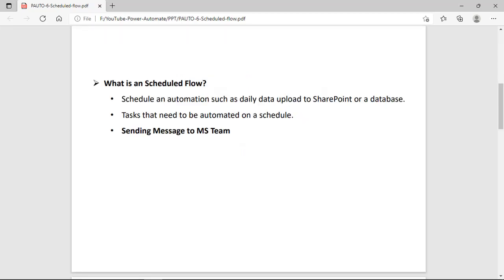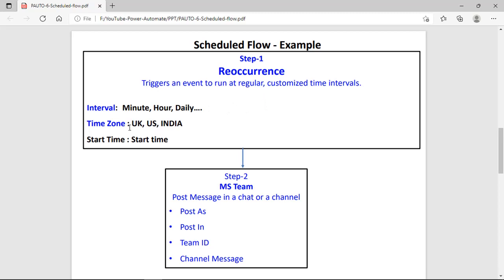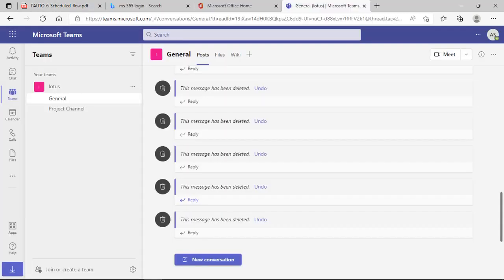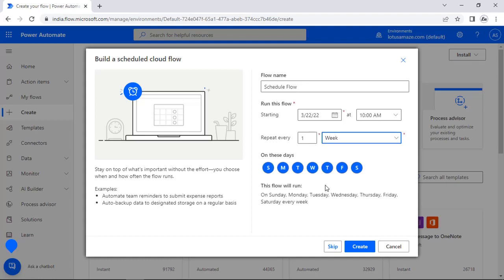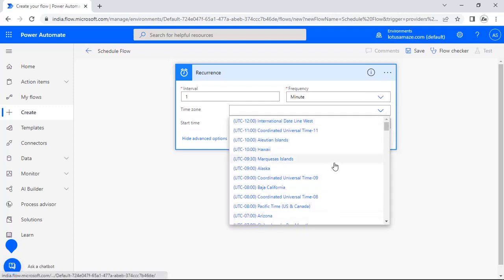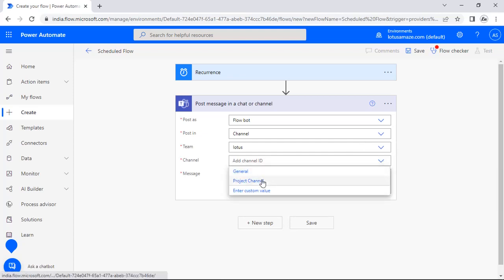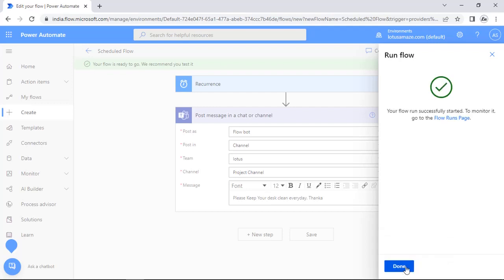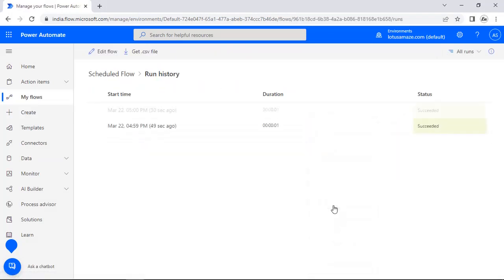Scheduled Flow | Power Automate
Learn how to create a scheduled flow for repeating task for specific frequency.